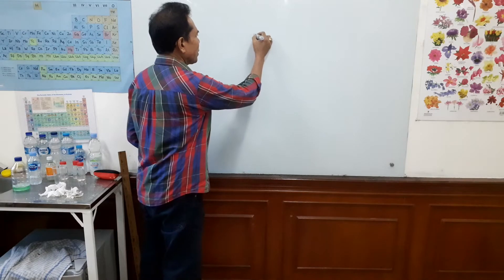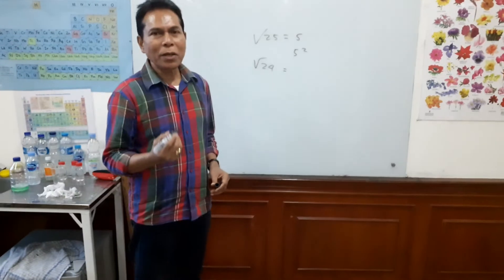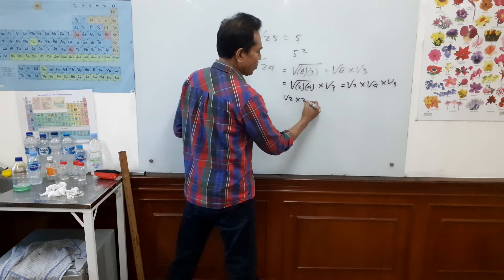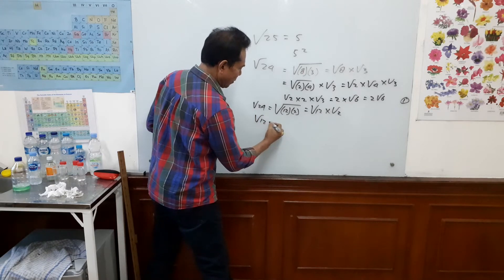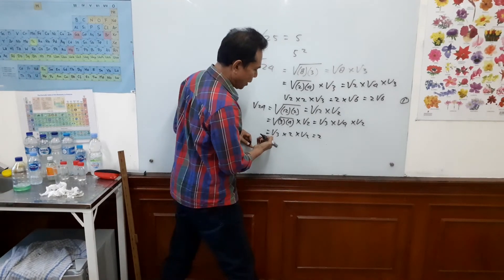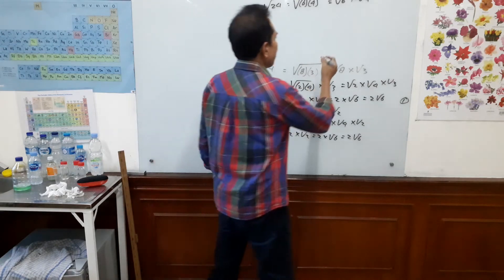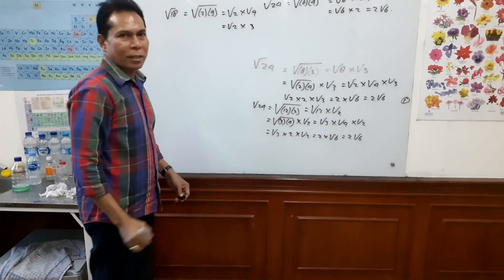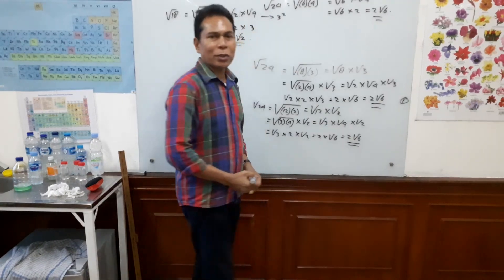How To Symplify Square Roots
Simplify simple square root.